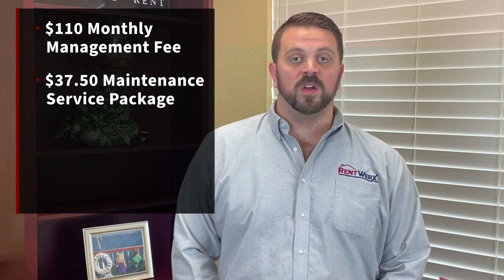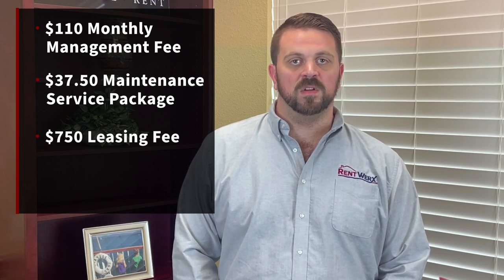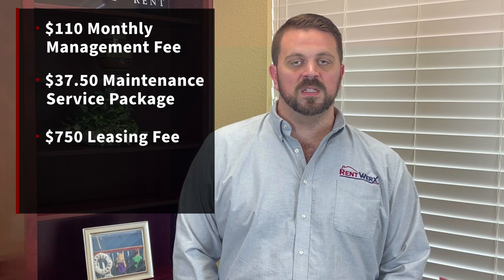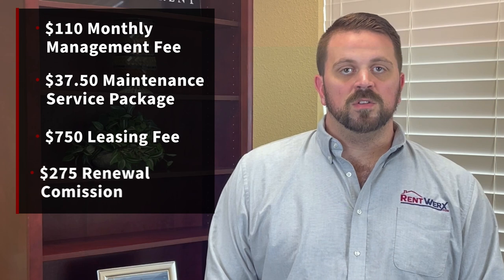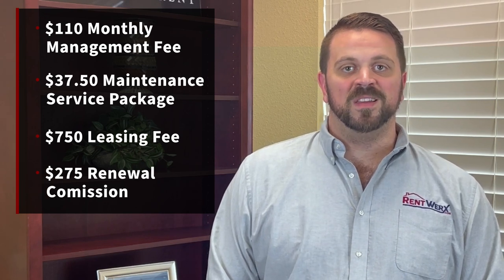Silver Plan | RentWerx Property Management